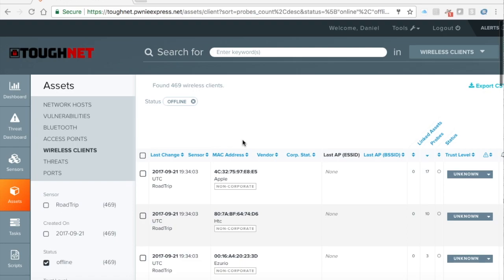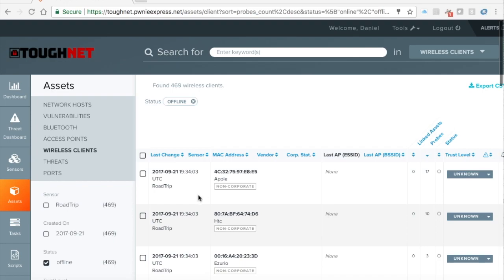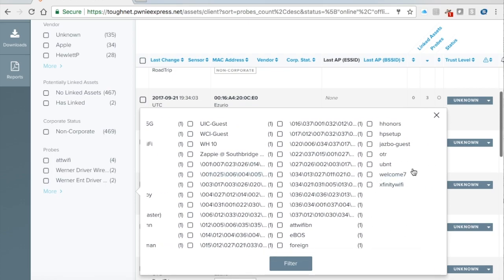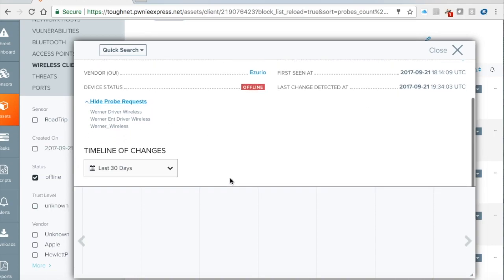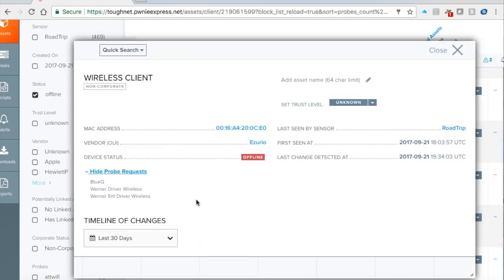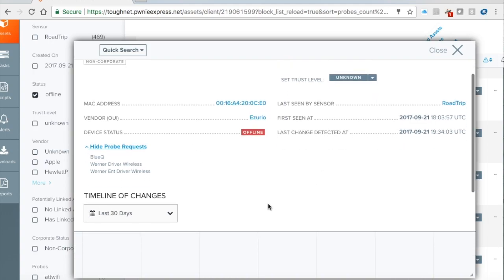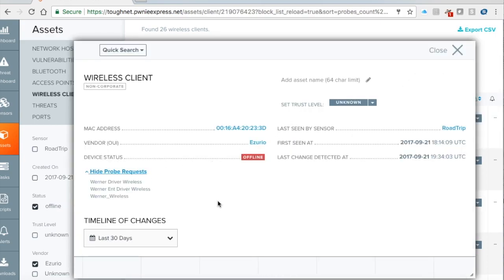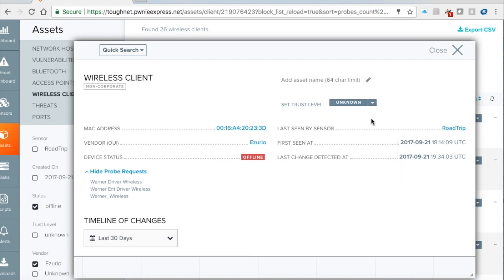Wireless Probes On The Road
What we found on the wide open highway.